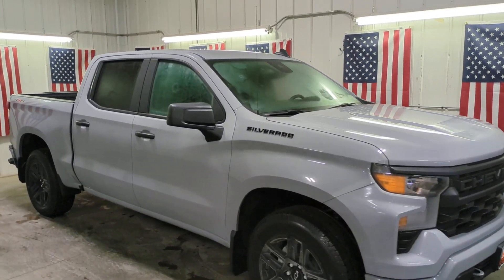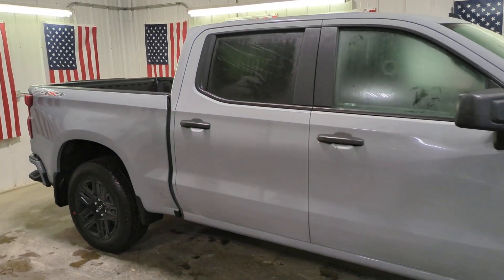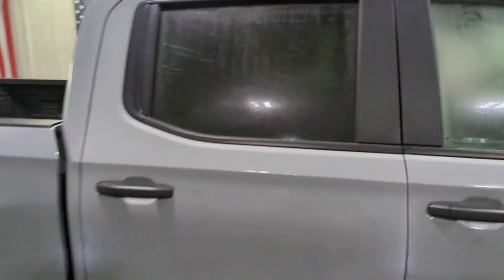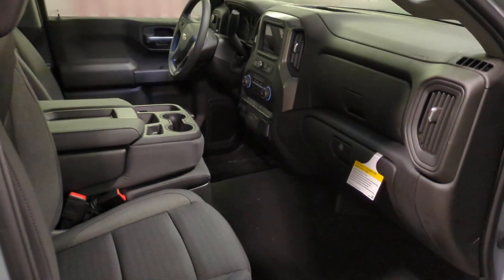2024 Chevrolet Silverado_1500 Wayzata, Buffalo, Waconia, Minnetonka, Rockford, MN N2071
Slate Gray Metallic New 2024 Chevrolet Silverado_1500 Custom available in Delano, Minnesota at Davis Chevrolet of Delano. Servicing the Wayzata, Buffalo, Waconia, Minnetonka, Rockford, MN area.

Slate Gray Metallic 2024 4D Crew Cab Chevrolet Silverado 1500 Custom 4WD 8-Speed Automatic 2.7L I4 Turbocharged DOHC 16V LEV3-SULEV30 310hp 8-Speed Automatic 4WD Black Cloth 10-Way Power Driver Seat w/Lumbar 120-Volt Bed Mounted Power Outlet 120-Volt Interior Power Outlet 3.42 Rear Axle Ratio 3.5 Monochromatic Display Driver Info Center 40/20/40 Front Split-Bench Seat 4-Wheel Disc Brakes 6-Speaker Audio System ABS brakes Air Conditioning Alloy wheels AM/FM radio: SiriusXM Auto High-beam Headlights Automatic Emergency Braking Black Name Plates (LPO) Black Tailgate CHEVROLET Lettering (LPO) Bluetooth For Phone Brake assist Bumpers: body-color Chevrolet Connected Access Capable Chevytec Spray-On Black Bedliner Cloth Seat Trim Color-Keyed Carpeting Floor Covering Compass Custom Convenience Package Custom Value Package Dark Essentials Package (LPO) Deep-Tinted Glass Delay-off headlights Driver door bin Driver vanity mirror Dual front impact airbags Dual front side impact airbags Dual Rear USB Ports (Charge Only) Electric Rear-Window Defogger Electrical Steering Column Lock Electronic Cruise Control Electronic Stability Control EZ Lift Power Lock & Release Tailgate Following Distance Indicator Forward Collision Alert Front anti-roll bar Front Black Bowtie Emblem (LPO) Front Center Armrest w/Storage Front Frame-Mounted Black Recovery Hooks Front License Plate Kit Front Pedestrian Braking Front reading lights Front Rubberized Vinyl Floor Mats Front wheel independent suspension Fully automatic headlights HD Rear Vision Camera Heated door mirrors High Capacity Suspension Package Hitch Guidance Illuminated entry Integrated Trailer Brake Controller IntelliBeam Automatic High Beam On/Off Lane Keep Assist w/Lane Departure Warning LED Cargo Area Lighting Low tire pressure warning Manual Tilt Wheel Steering Column Molded Black Splash Guards (LPO) Occupant sensing airbag OnStar & Chevrolet Connected Services Capable Outside temperature display Overhead airbag Overhead console Panic alarm Passenger door bin Passenger vanity mirror Power door mirrors Power driver seat Power Front Windows w/Driver Express Up/Down Power Front Windows w/Passenger Express Down Power Rear Windows w/Express Down Power steering Power windows Preferred Equipment Group 1CX Premium audio system: Chevrolet Infotainment 3 Radio data system Radio: Chevrolet Infotainment 3 System Rear 60/40 Folding Bench Seat (Folds Up) Rear reading lights Rear Rubberized-Vinyl Floor Mats Rear step bumper Rear Wheelhouse Liners Rear window defroster Remote Keyless Entry Remote keyless entry Remote Vehicle Starter System Security system Single Outlet Exhaust SiriusXM Radio Speed control Speed-sensing steering Split folding rear seat Standard Tailgate Tachometer Theft Deterrent System (Unauthorized Entry) Tilt steering wheel Traction control Trailering Package Trip computer Variably intermittent wipers Voltmeter Wi-Fi Hot Spot Capable.
TRANSMISSION  8-SPEED AUTOMATIC  ELECTRONICALLY CONTROLLED  with overdrive and tow/haul mode. Includes Cruise Grade Braking and Powertrain Grade Braking (STD),REAR AXLE  3.42 RATIO,LPO  BLACK TAILGATE LETTERING  (dealer-installed),LPO  BLACK NAMEPLATES  (dealer-installed),LPO  MOLDED SPLASH GUARDS  BLACK  (dealer-installed),SEATS  FRONT 40/20/40 SPLIT-BENCH  with covered armrest storage and under-seat storage (lockable) (STD),TRAILER BRAKE CONTROLLER  INTEGRATED,LPO  DARK ESSENTIALS PACKAGE  includes (RIK) Black Silverado nameplates  along with where applicable  Black Custom/LT/RST/LTZ/High Country/Z71/6.2L/Duramax badges  LPO  (SFZ) Black bowtie  LPO and (SB7) Black tailgate CHEVROLET lettering  LPO  (dealer-installed),LICENSE PLATE KIT  FRONT,SLATE GRAY METALLIC,AUDIO SYSTEM  CHEVROLET INFOTAINMENT 3 SYSTEM  7 diagonal HD color touchscreen  AM/FM stereo  Bluetooth audio streaming for 2 active devices  voice command pass-through to phone  Wireless Apple CarPlay and Wireless Android Auto compatibility (STD),LPO  BLACK BOWTIE EMBLEM  FRONT  (dealer-installed) When ordered with (QK2) Multi-Flex tailgate  will include Black tailgate bowtie.),STEERING COLUMN LOCK  ELECTRICAL,TIRES  275/60R20 ALL-SEASON  BLACKWALL  (STD),WHEELHOUSE LIN